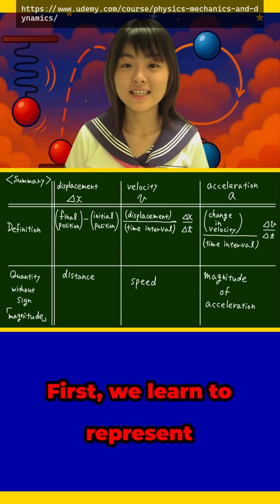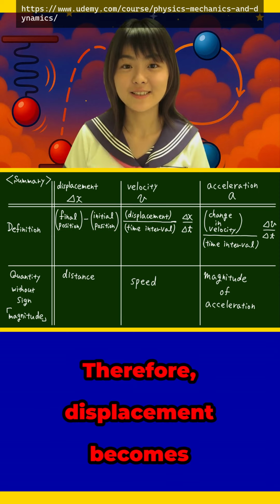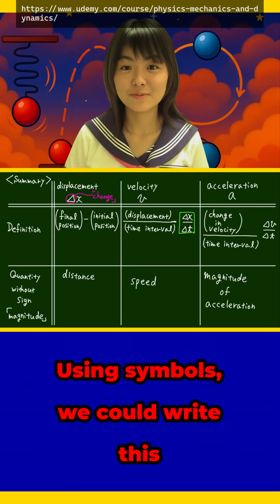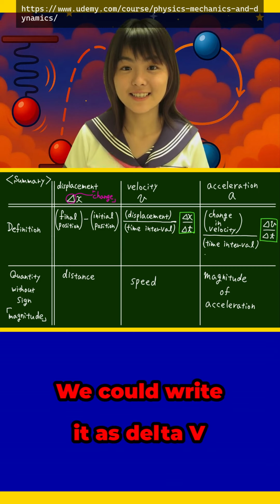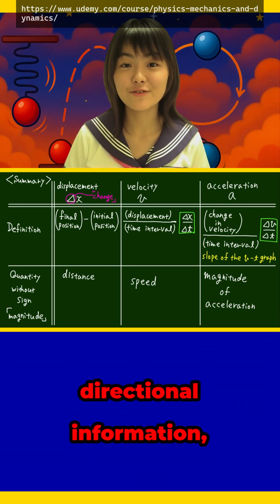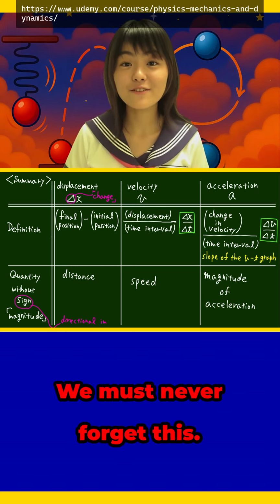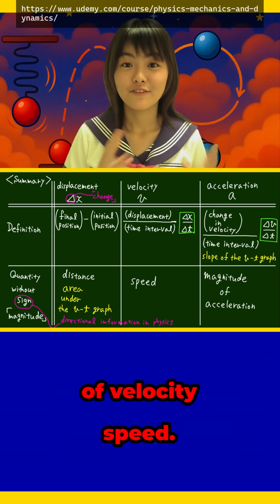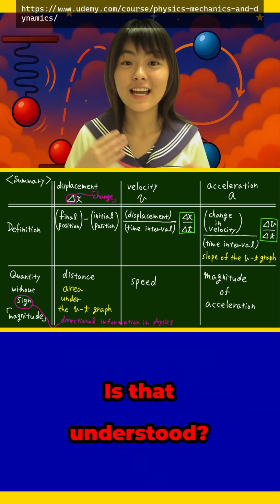Understanding Displacement, Velocity, and Acceleration in Physics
Dive into the fundamentals of motion with this clear summary of displacement, velocity, and acceleration. Learn how signs and magnitudes define direction and speed in physics.

• Representing change with the delta symbol
• Defining displacement as change in position
• Calculating velocity as displacement over time
• Understanding acceleration as change in velocity over time
• Interpreting velocity-time graphs for acceleration and distance
• Distinguishing between magnitude and directional quantities
• Importance of signs in representing direction